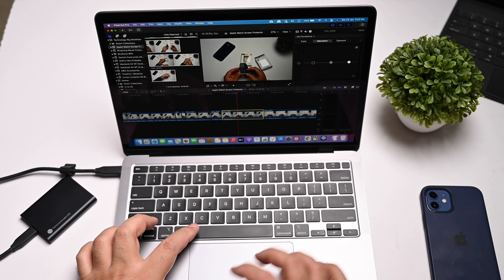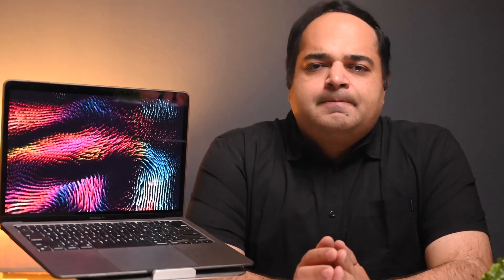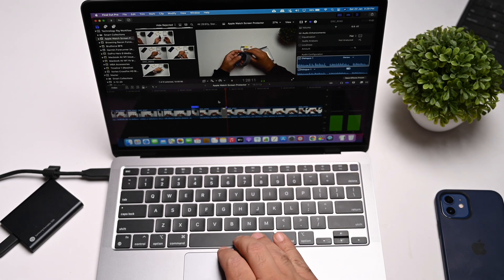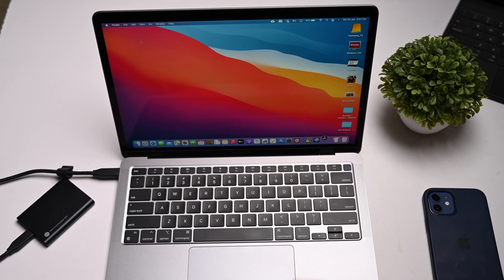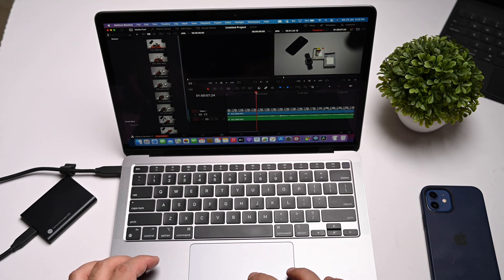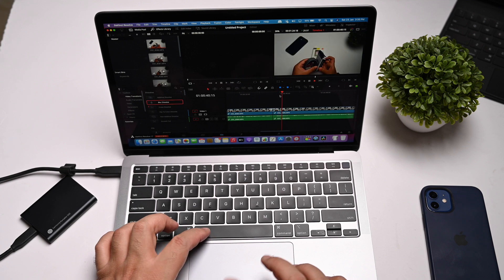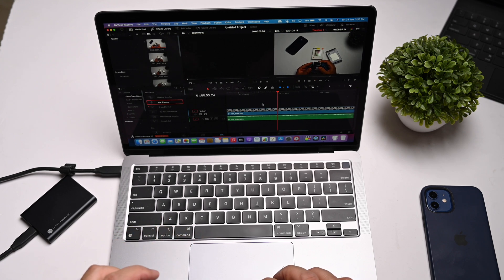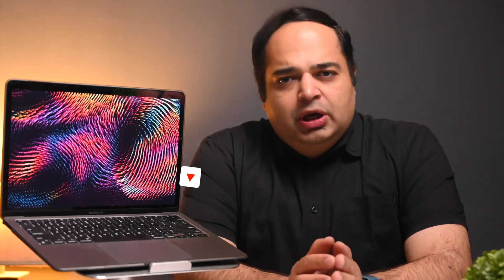Macbook Air M1 Video Editing - Good Enough?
Is the new Macbook Air with Apple's own M1 chip good enough for 4K video editing? Can you replace a bigger Macbook for this task with one the new M1 machines? Watch this video to get the answers about performance of the M1 MBA.

Macbook Air M1
Macbook Pro M1
Caldigit TS3 Plus Dock